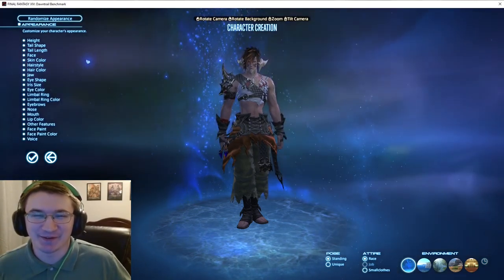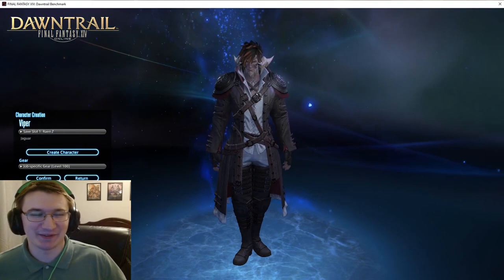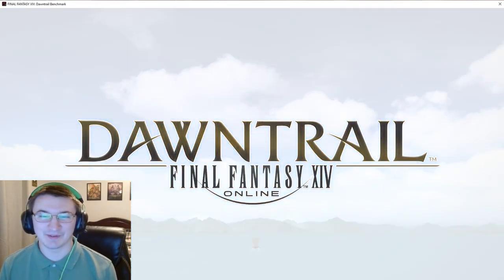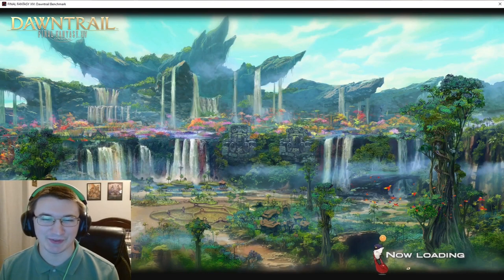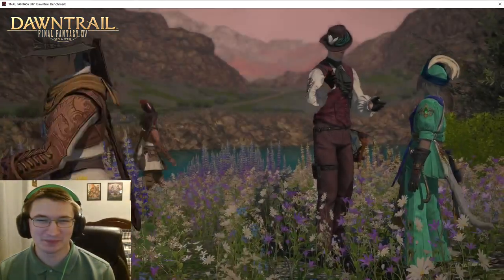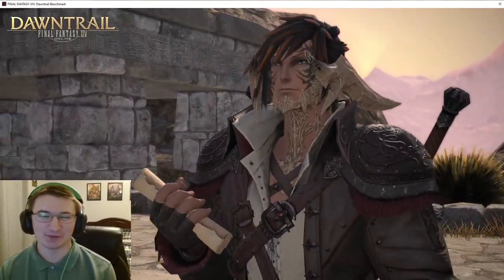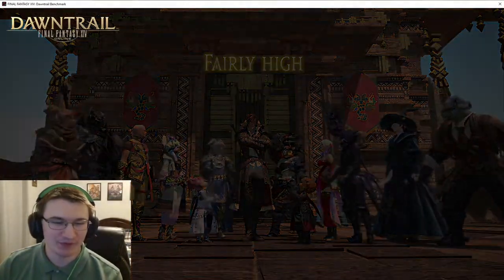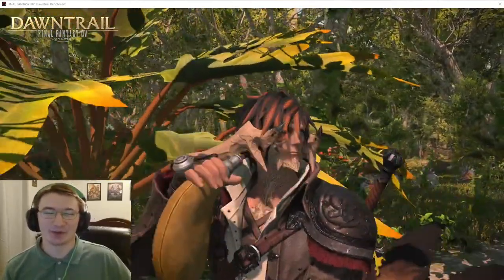FFXIV Dawntrail BENCHMARK TRAILER REACTION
I reacted to the Dawntrail Benchmark Trailer that released earlier today.

STREAM SCHEDULE:
Tuesdays & Fridays at 6PM PST / 9PM EST (2:00 UTC).
Plus occiasional weekend streams.